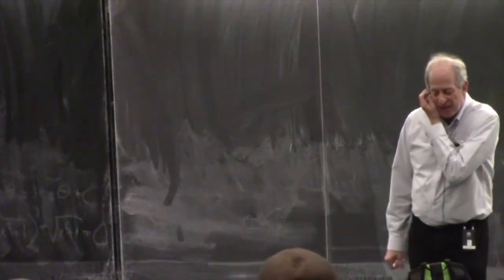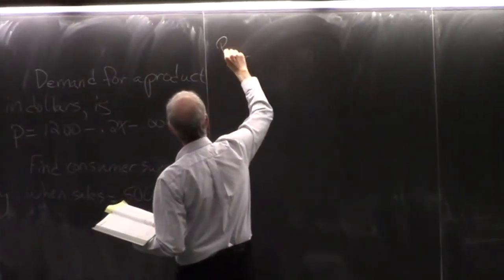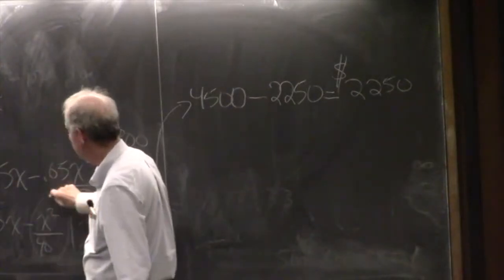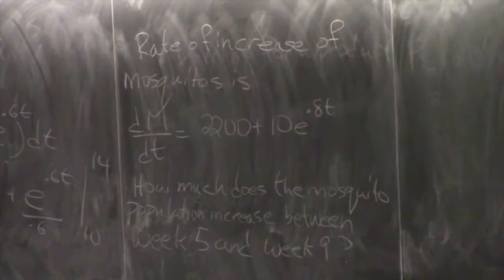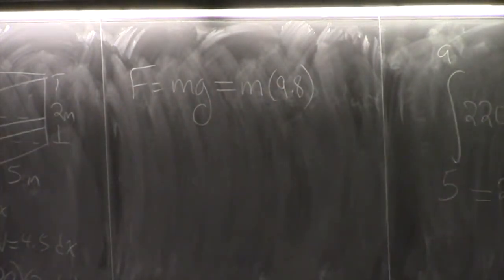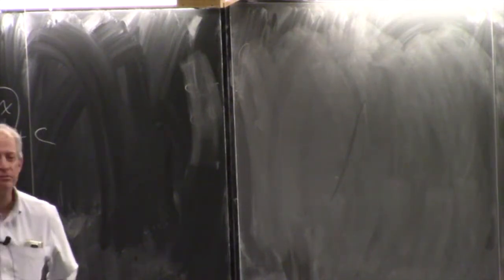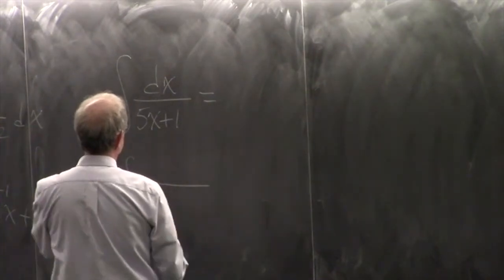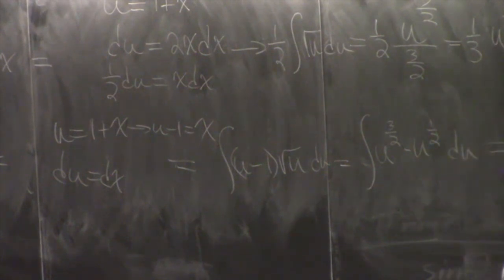MAT 126 LEC 26 CROPPED